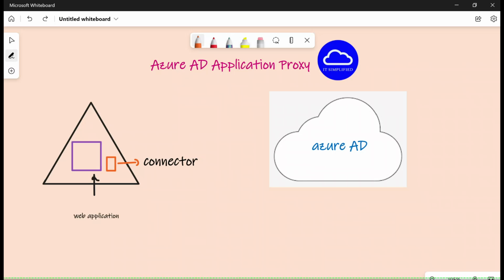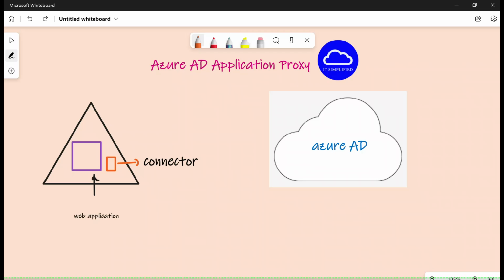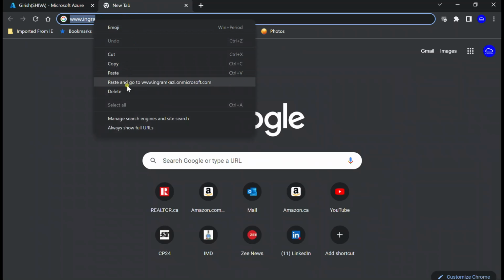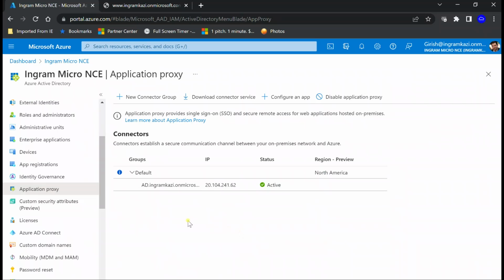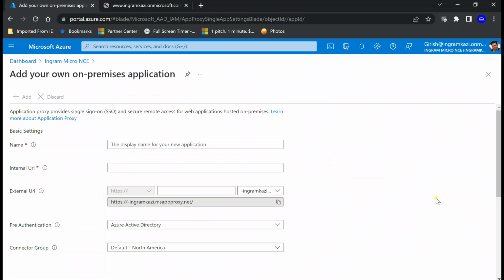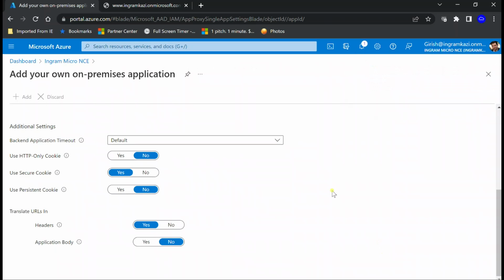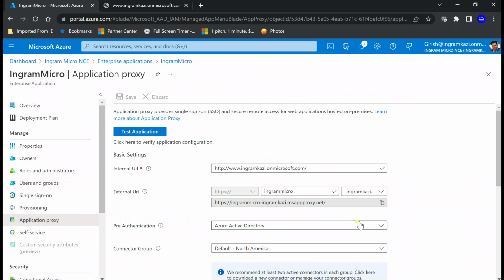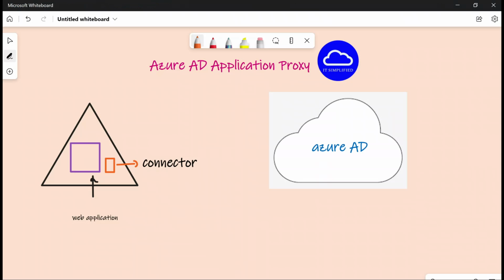Azure AD Application Proxy Explained !!!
How to set up & use cases for application proxy?